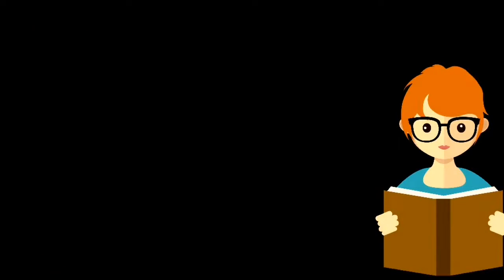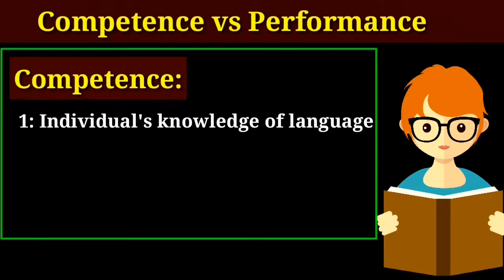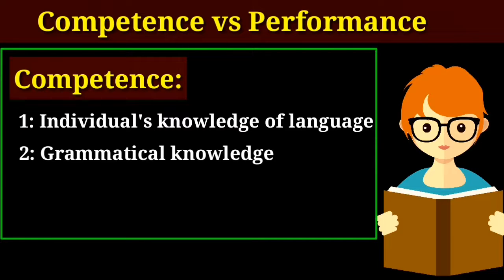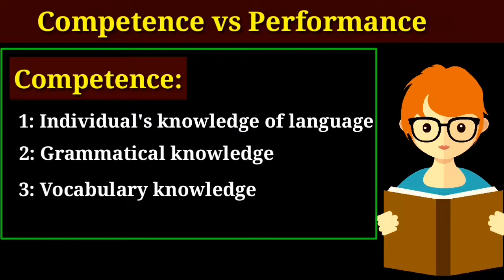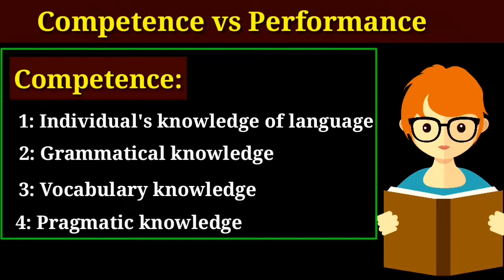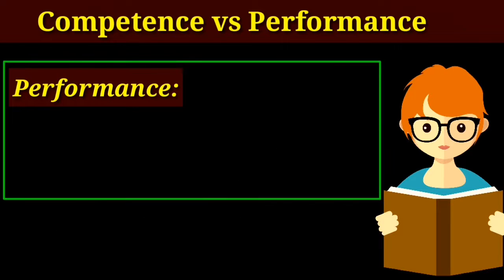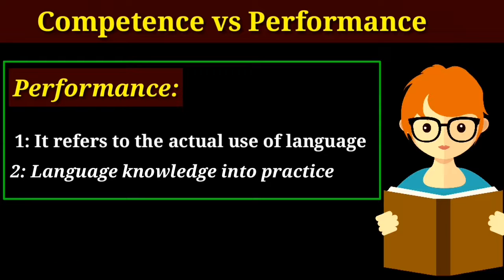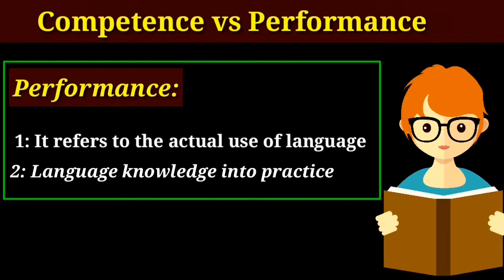Competence and Performance | Competence vs performance | Noam Chomsky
In this lecture topic competence and performance is explained in detail with understandable examples.

linguistics
what is competence?
what is performance?
competence and performance
competence in linguistics
performance in linguistics
Noam Chomsky, Noam Chomsky's contribution to Linguistics
major concepts of linguistics
Noam Chomsky's concepts
lecture in english, study of language
 competence vs performance
dofferenec between competence and performance
differences
noam chomsky
competence vs performance, M.A English notes
PPSC, CSS, FPSC, PMS, syntax, grammar